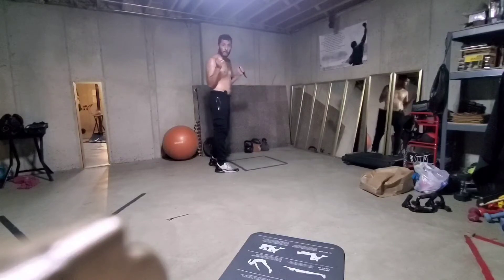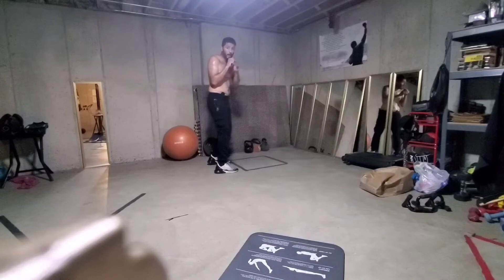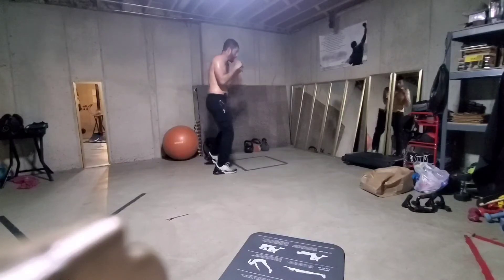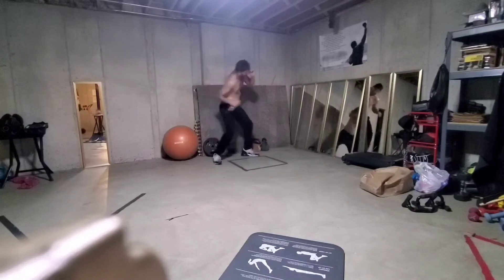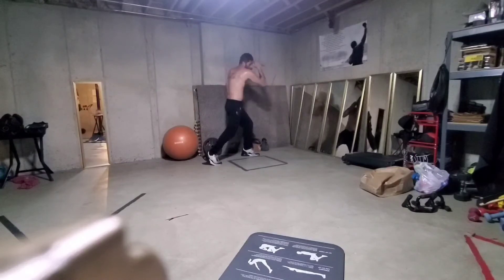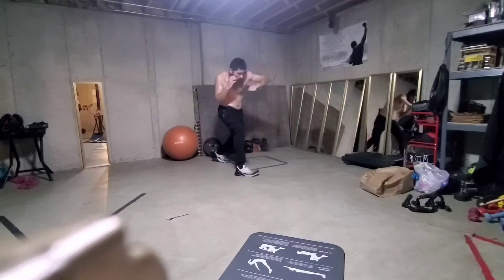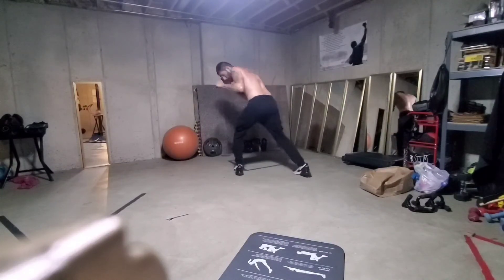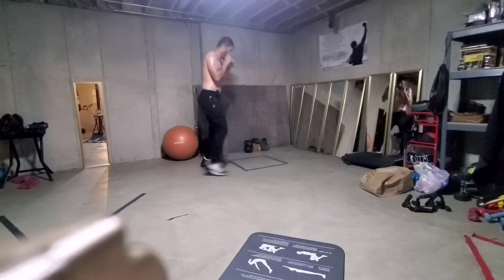knife play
messing around with the Tight Defense guard with a blade